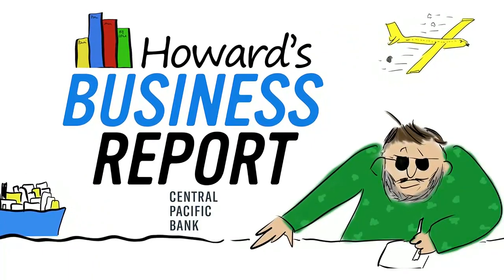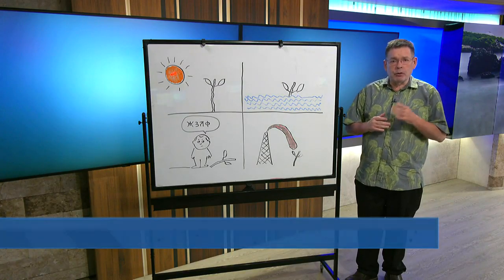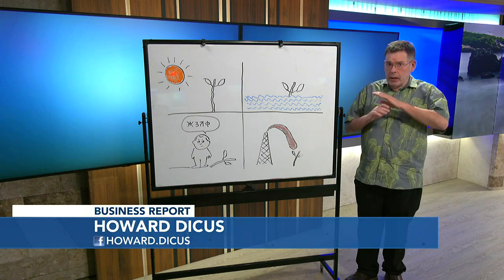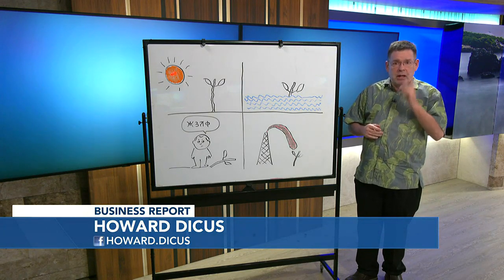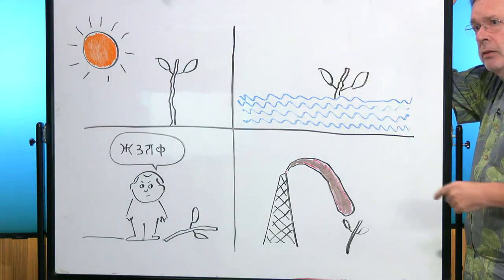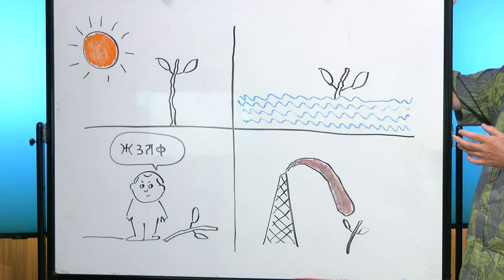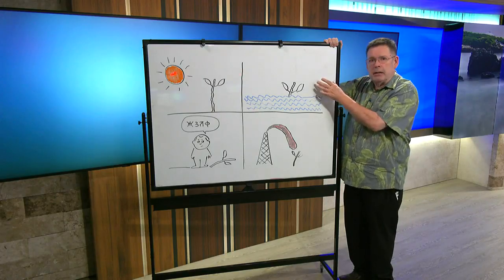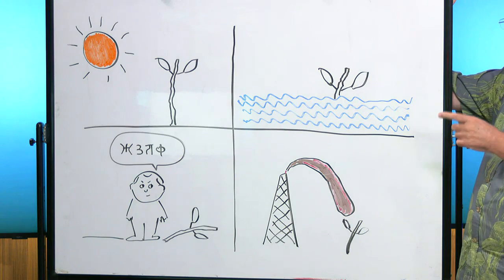Business Report: Causes of food price inflation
The Labor Department says retail food prices rose 12% last month. Not over 12 months, just last month.